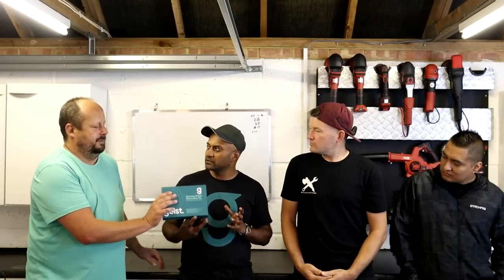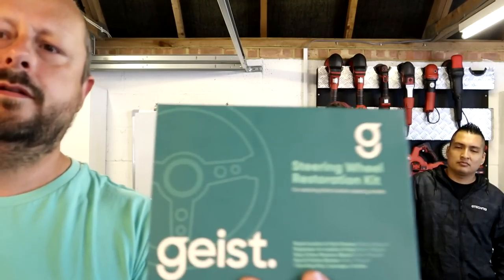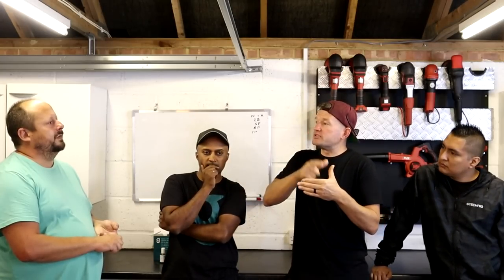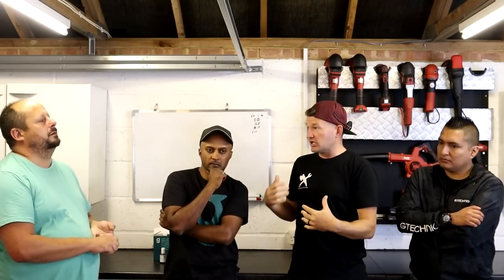Chicage Auto Pro, Monky Detailing, Geist | Detailing Discussion